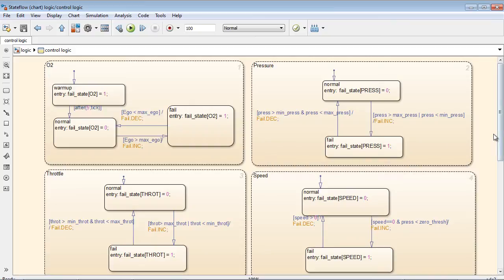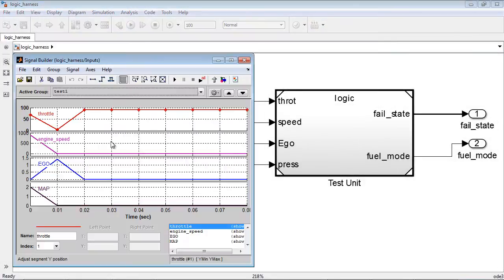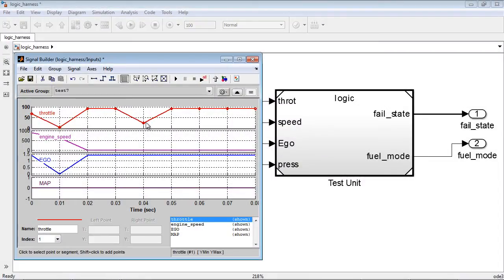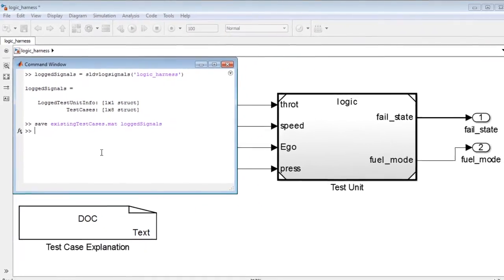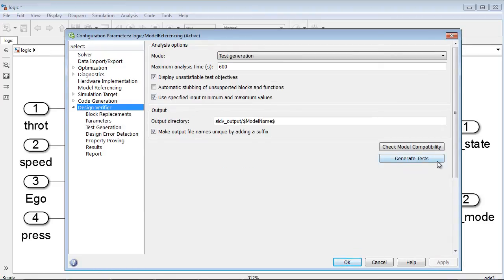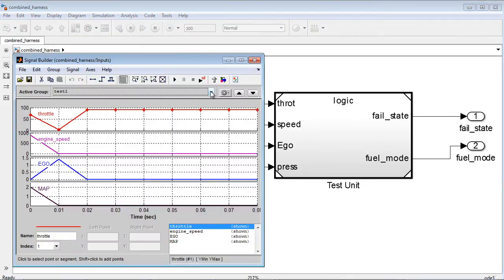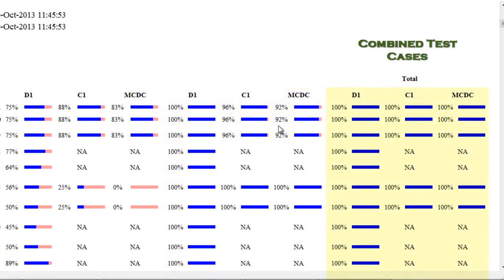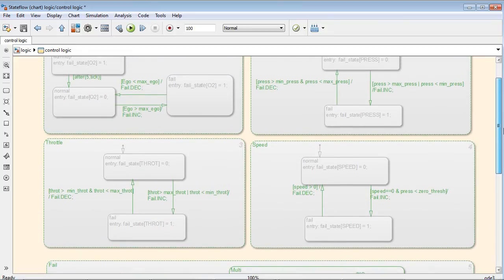Extend existing test cases to achieve full model coverage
Leverage existing test cases and achieve full coverage using formal methods for test generation in Simulink Design Verifier™.